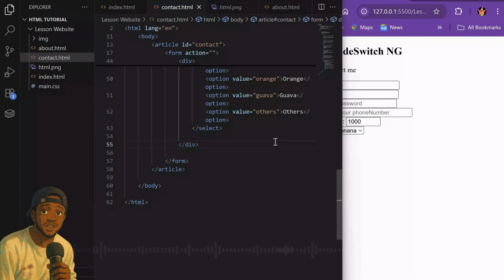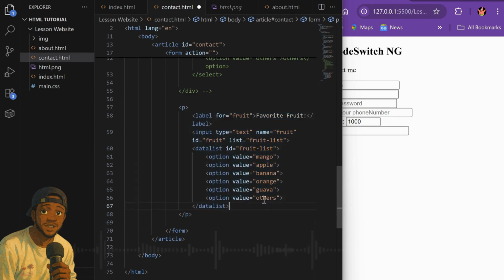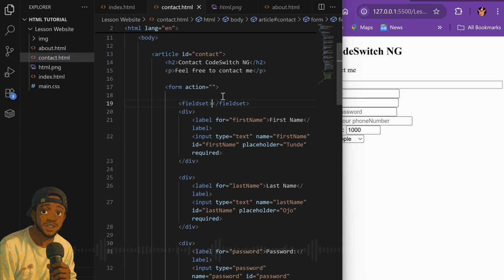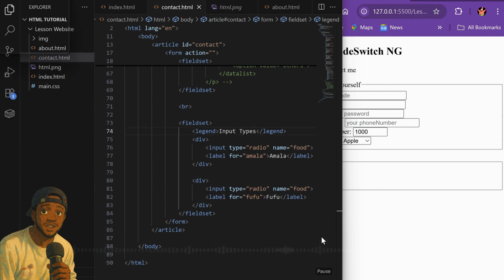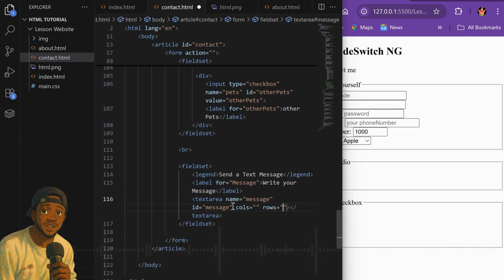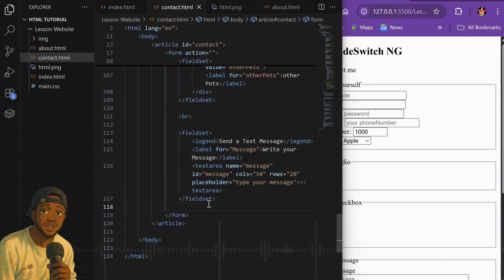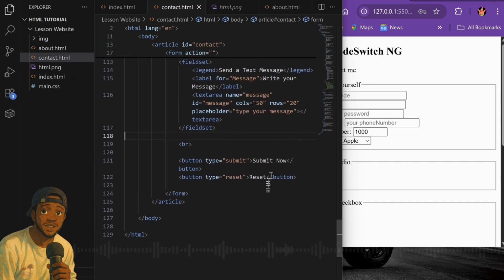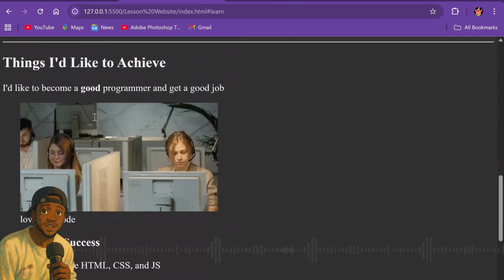HTML Programming Course in Pidgin (Part 7)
HTML from Scratch – Pidgin Tech Series (Part 7)

Wetin you go learn:
This course go teach you how to build simple websites using HTML — the main block wey every website dey start from. We go break everything down in simple Pidgin English wey anybody fit understand. Even if you never touch code before, no wahala — we dey start from ground zero.

Github Link:

You go learn:

✅ Wetin be HTML
✅ How to write HTML tags